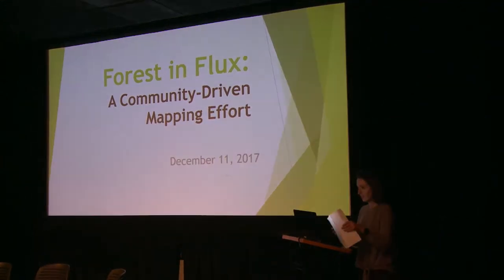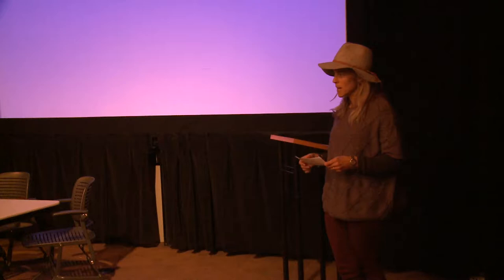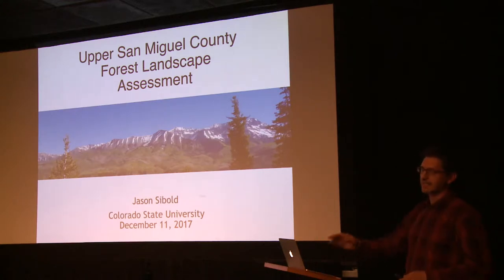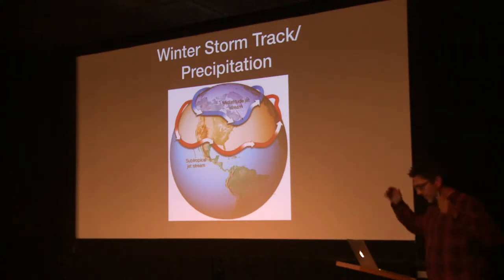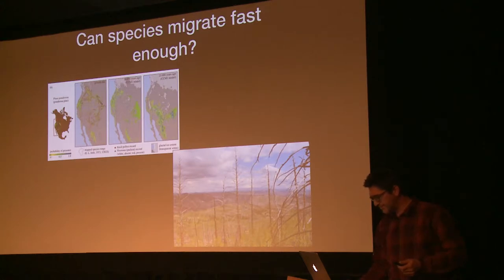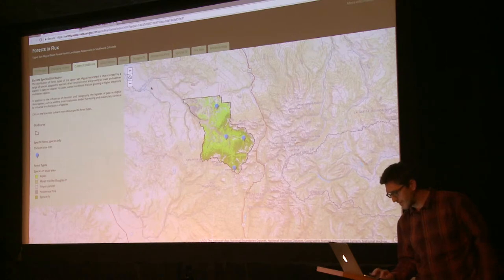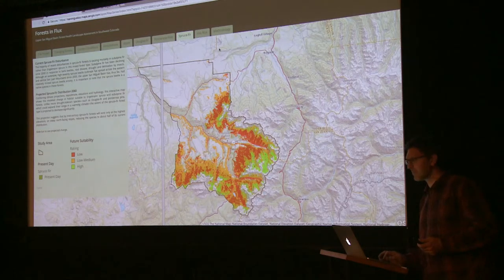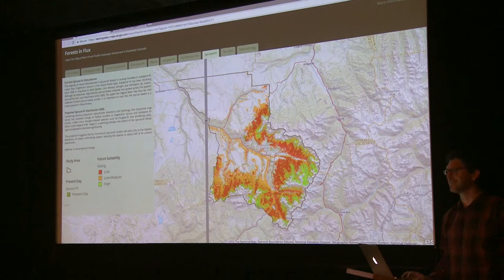Forest In Flux